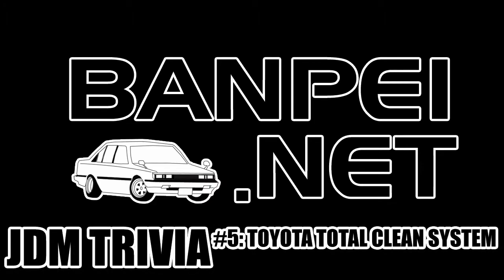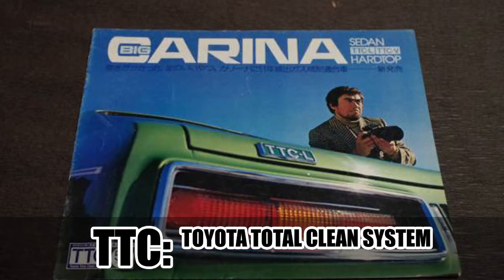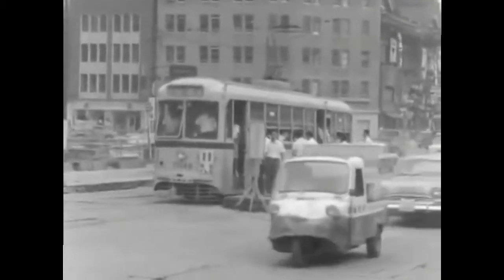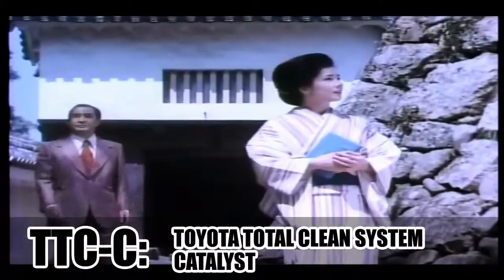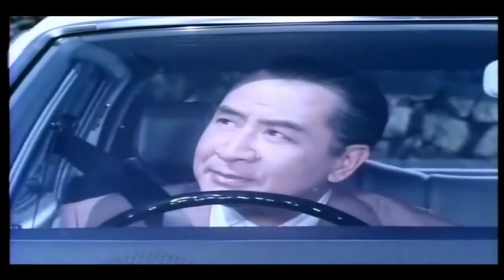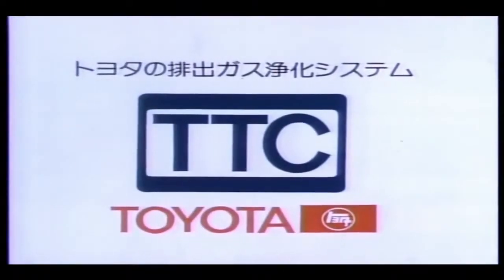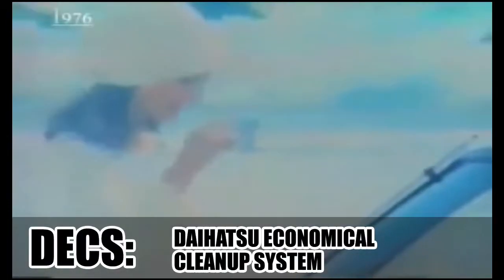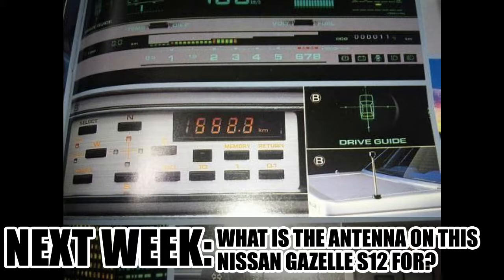Toyota Total Clean System [JDM Trivia #5]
Welcome to JDM Trivia number five!

First of all: Happy new year and all the best wishes for 2016!

Last weeks teaser was: What is this badge and what does TTC stand for?
Some guesses were made and some people refrained from googling, but Rookie Tuner provided the correct answer: TTC is an acronym for Toyota Total Clean System.

Just like now in Shanghai and Milan some major cities in Japan during the 60s smog was getting really bad. The Japanese government responded with an emission regulations law in 1968 that would become active in January 1975. Toyota responded to this with the three versions of the Toyota Total Clean System and applied it to various car models. Toyota advertised the Toyota Crown S80 as pure, clean and serene. Almost as if you no longer have to feel guilty for pollution when you are driving a car.